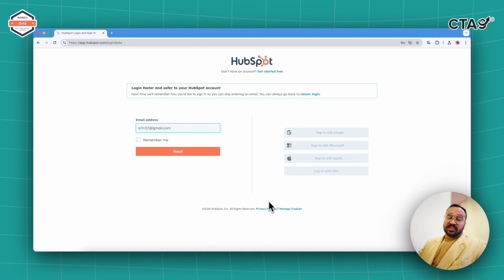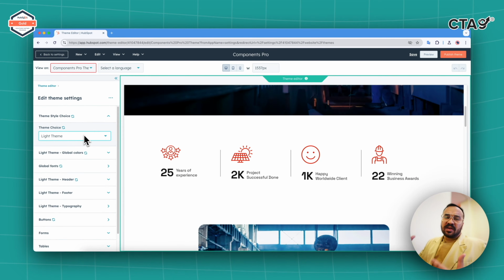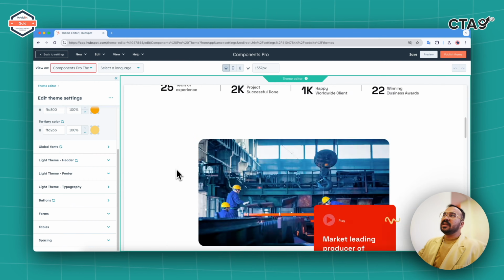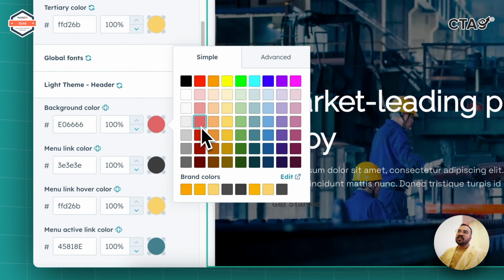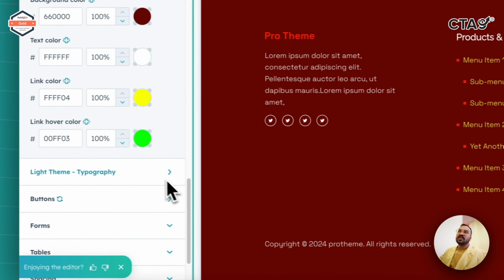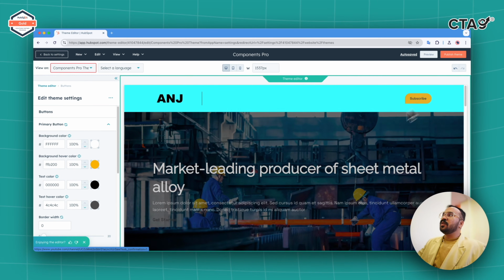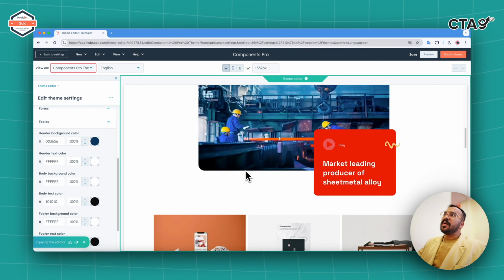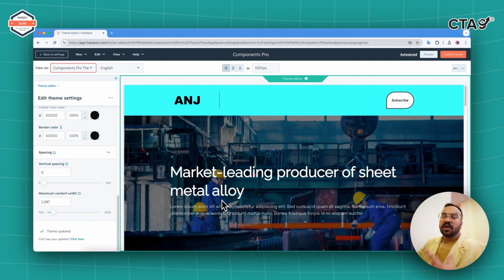How to Customize Theme Settings in HubSpot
In today's video, we will talk about how you can customize the theme settings of any HubSpot Website Theme whether it's downloaded from the Marketplace or installed from third-party sources.